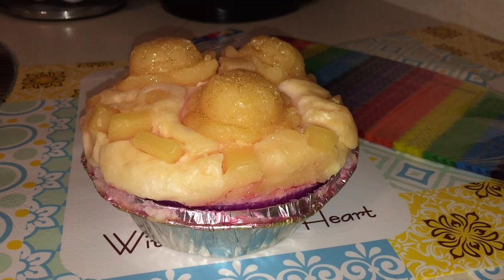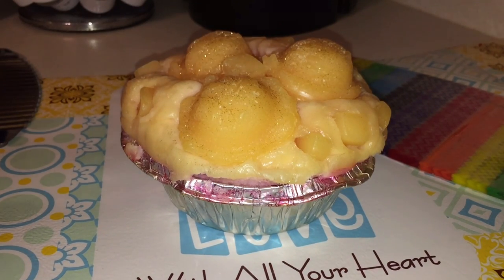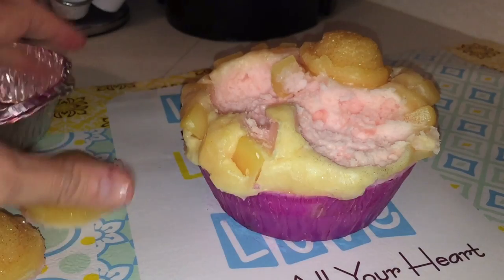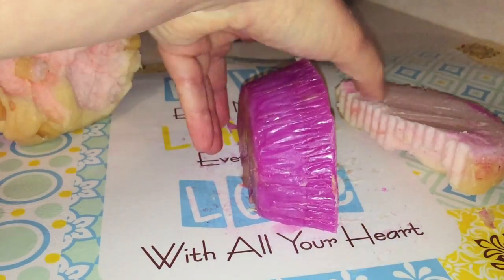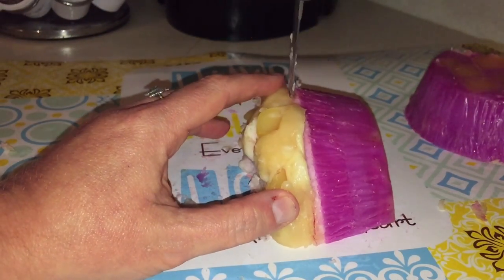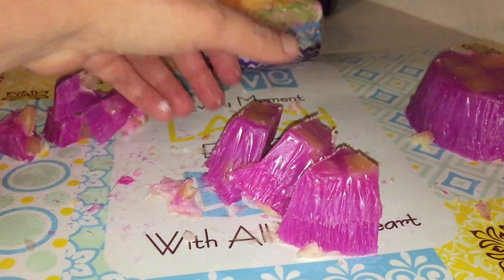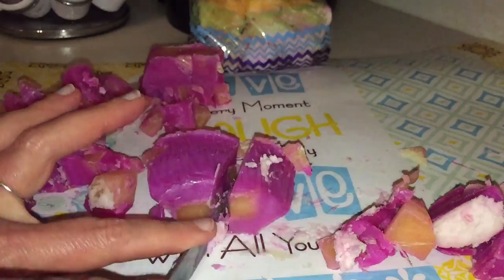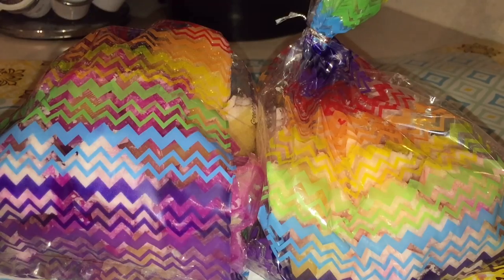CUTTING A WAX PIE: WILDBERRY MOUSSE ZUCCHINI!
OTHER PLACES TO FOLLOW:
Instagram.com/Az4Angela
Az4Angela

Want to get even more personal? You can send me MAIL!
Az4angela
Neenah, WI
54957

EBATES:
Want to Make MONEY while you shop On-line?
Get CASH BACK when ordering from companies like Bed Bath & Beyond, Bath & Body Works, Younkers, ULTA, and MANY MORE!!

Warning: Please be nice to people!